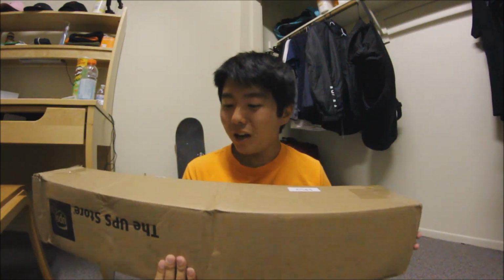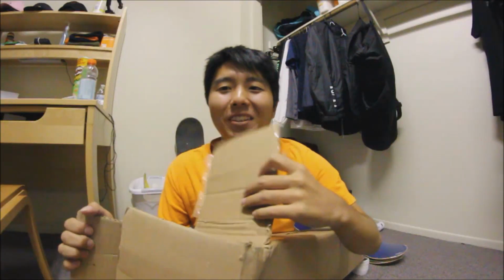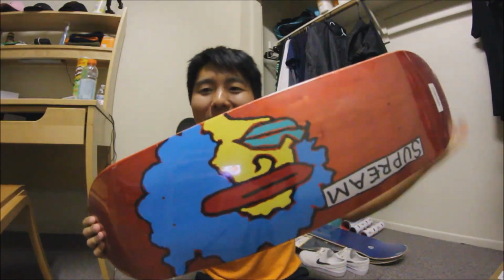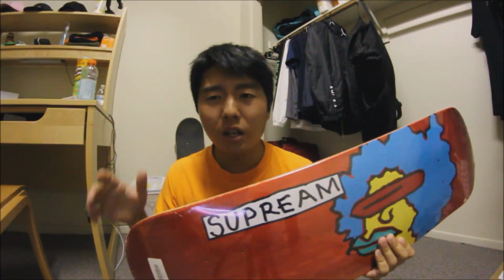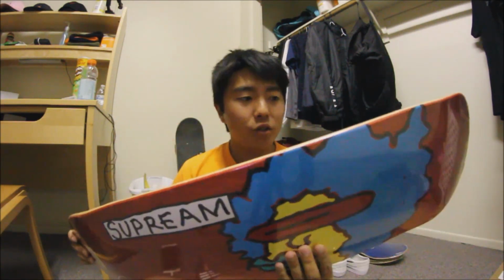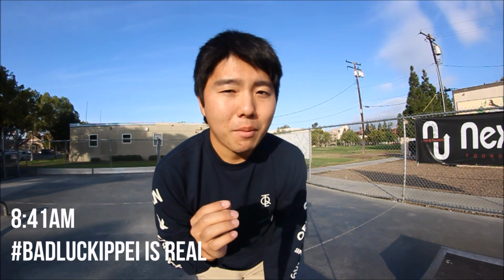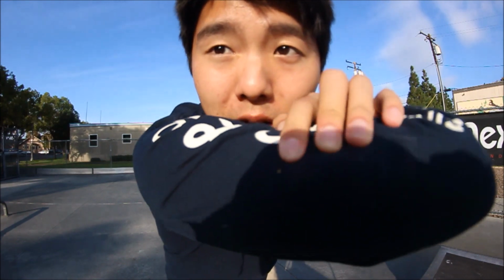NEW SUPREME SKATEBOARD SET UP + SNAPCHAT Q&A!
I set up the new Supreme Gonz skateboard deck while I answer some questions from some of you guys on Snapchat, and I also get a fire skate session!  Thanks yo!

If Naruto Was A Skateboarder
UNBOXING DAVID DOBRIK & LIZA KOSHY MERCH!!!
Skateboarding Stereotypes!